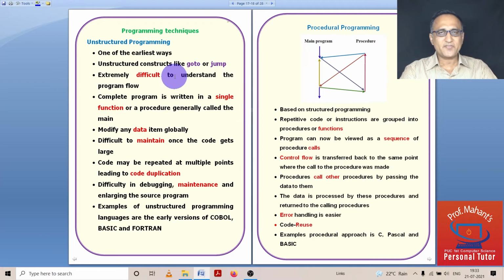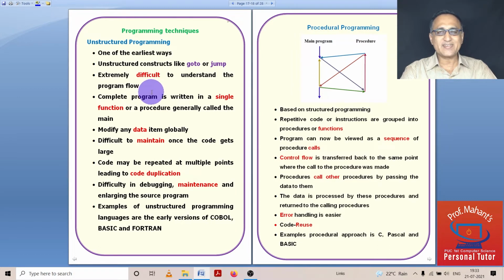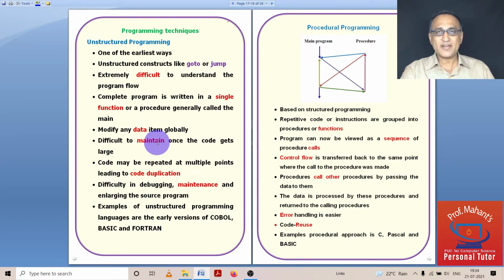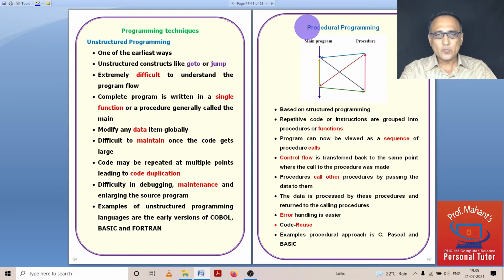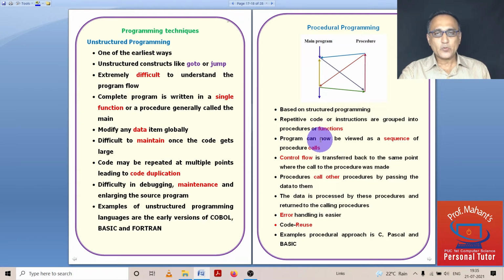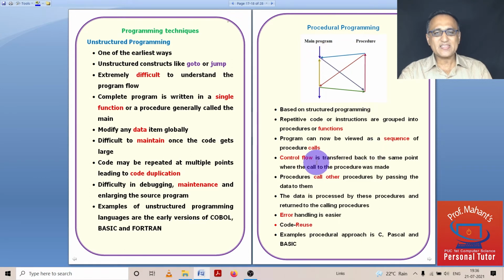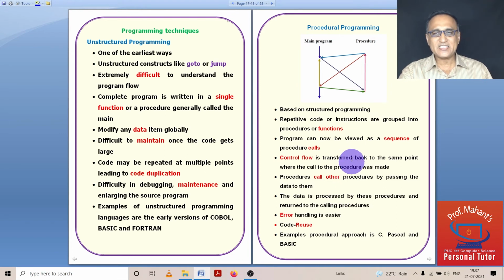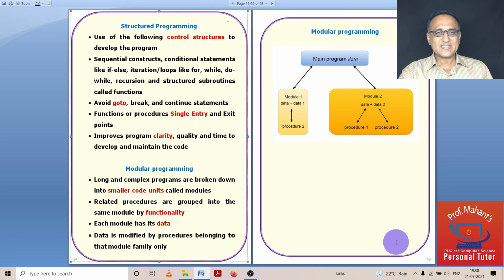105 Programming Techniques Unstructured and Procedural Programming